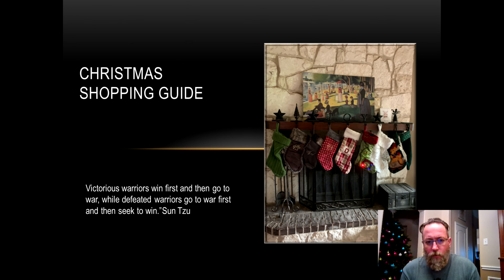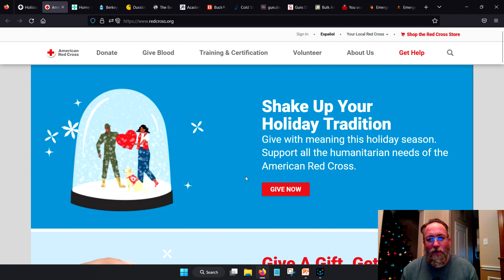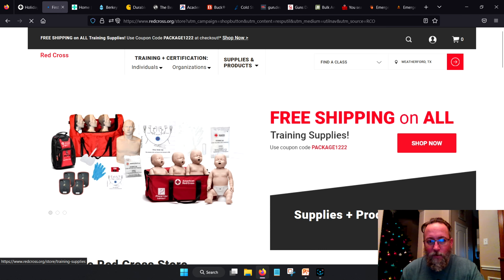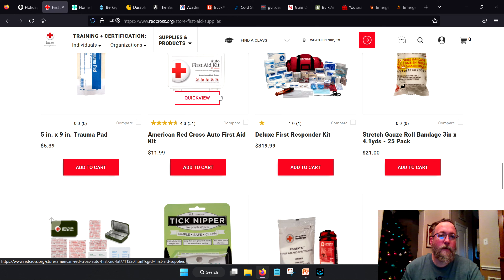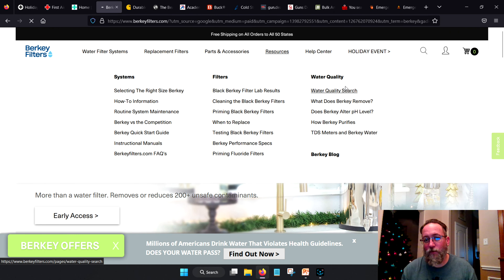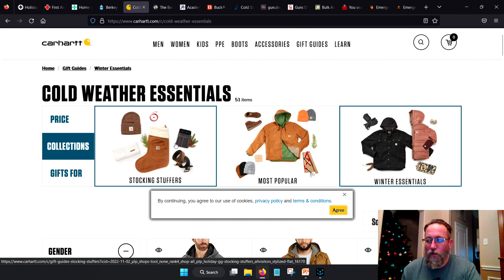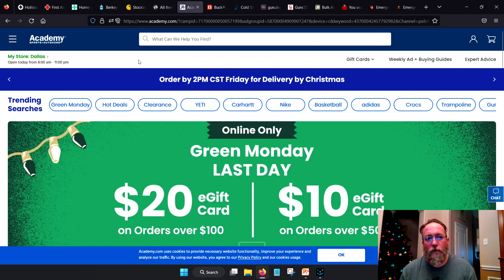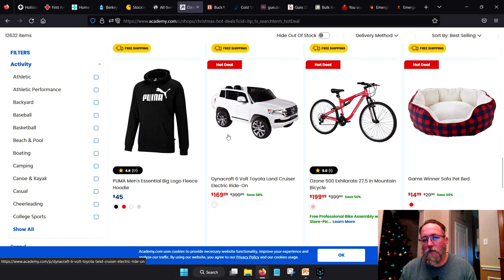Christmas Shopping Guide | Preppers and Homesteaders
Christmas Shopping Guide for Preppers and Homesteaders

Featured Websites